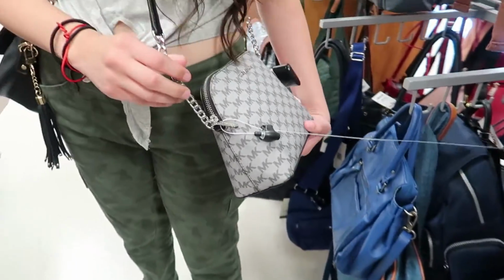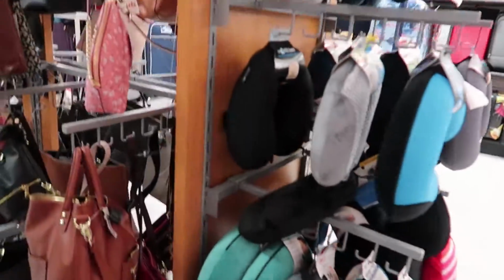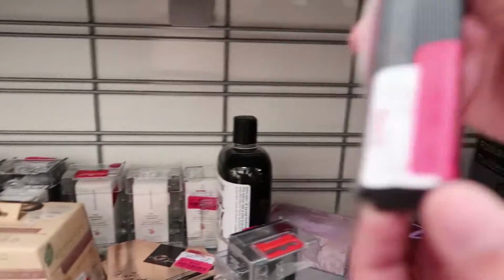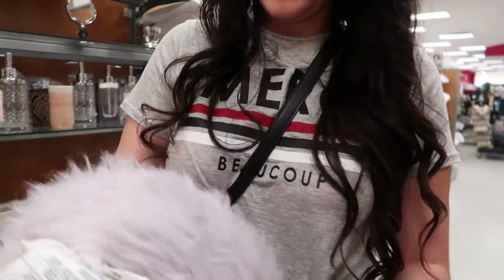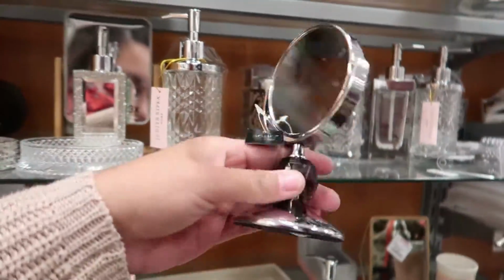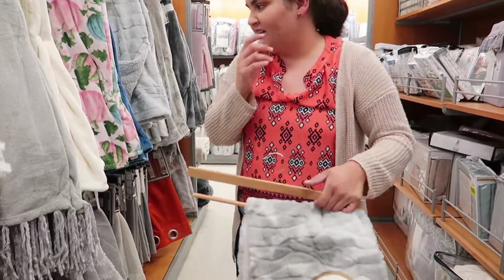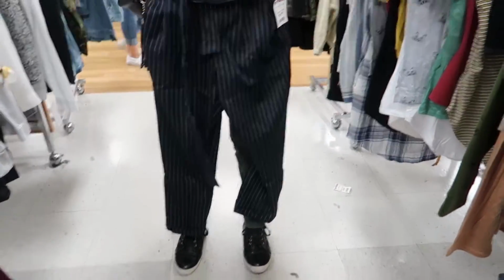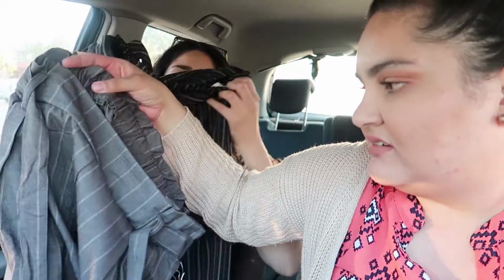TJMAXX: Shopping with me ~Vlog# 4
Today's video is a shopping with me at TJMAXX. It is a little vlog just shopping and seeing what we can find at a good price $$! I hope you enjoy!

My Sister's channel:  Mariela R